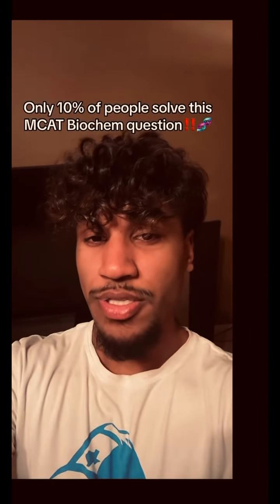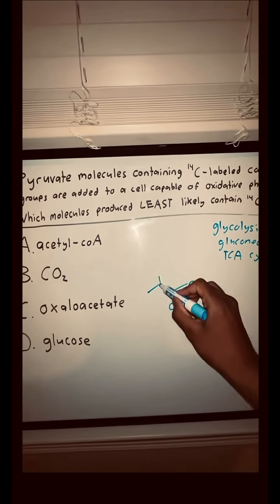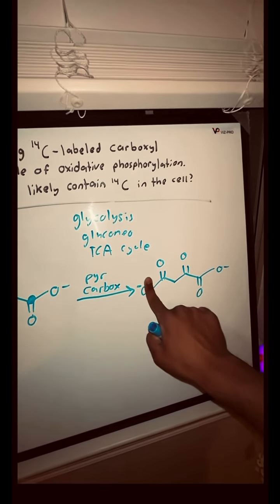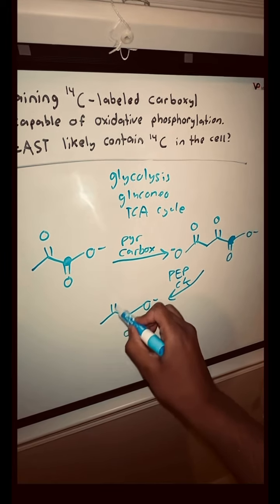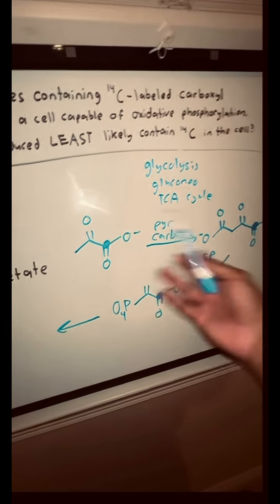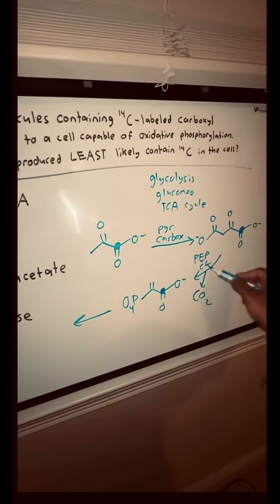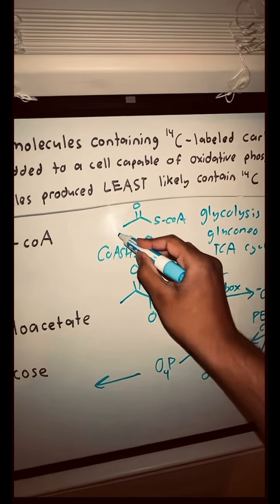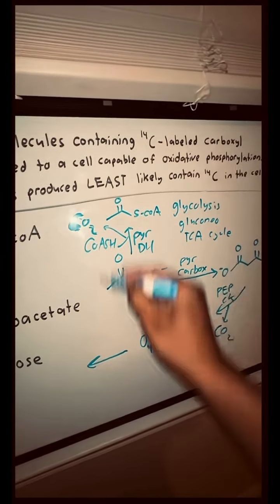Only 10% can solve this, are you in the 10%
In this video, we break down the structure and importance of molecules containing the carboxyl group (-COOH). We’ll explore how this functional group plays a vital role in organic chemistry, including its presence in carboxylic acids like acetic acid and citric acid. Whether you’re studying for an exam or just curious about chemistry, this video will help you understand how the carboxyl group affects the properties of molecules.